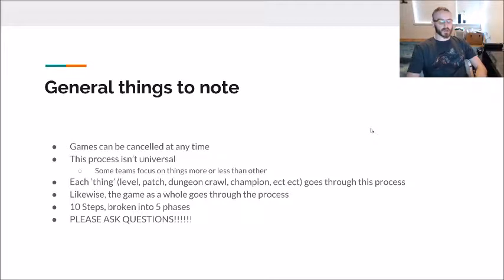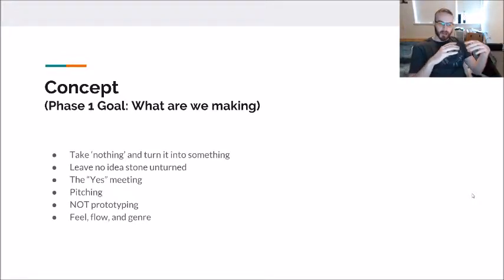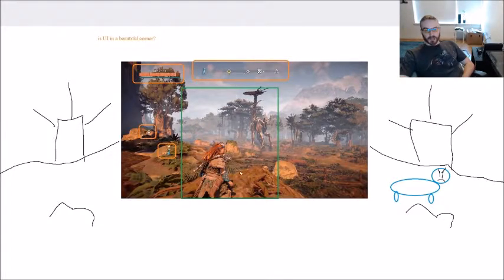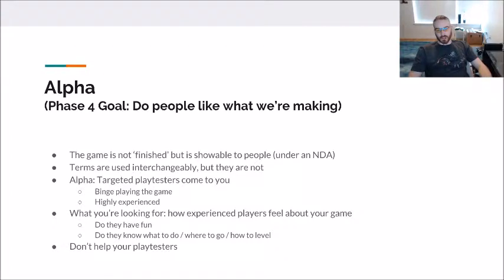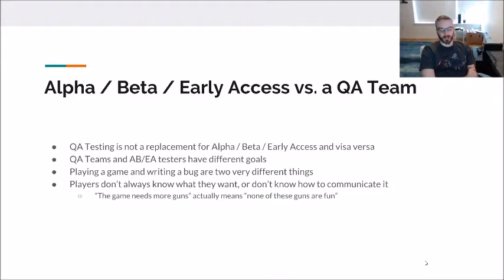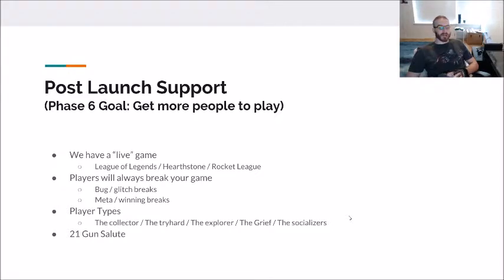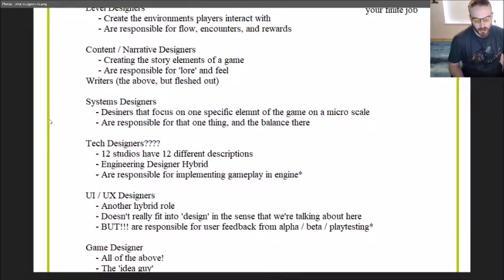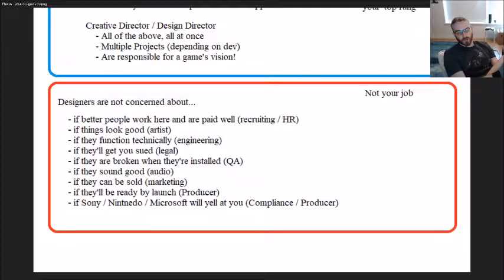GameDev 101: The Game Design Pipeline + Designer Roles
Hi Everyone!

Thanks for checking out my video. My name is Riley, and I am a game designer and twitch streamer from Portland. I've discoverd that people really want to see games being made on Twitch, and I've taken this to heart. This is the first video in a series of game dev videos that will go on indefinitely.

In this video, we look at the game design pipeline, and how games are made. We're covering the various phases of game dev, how those fit into the game dev process as a whole, and where the various designer disciplines fit into game dev. I'd love for you to watch and let me know what you think!